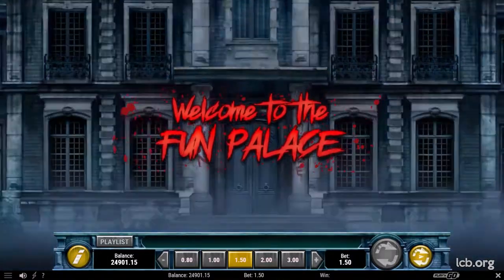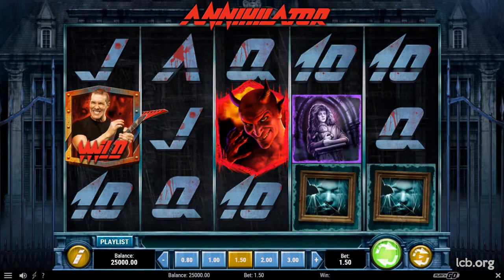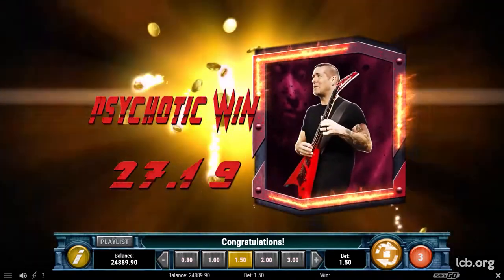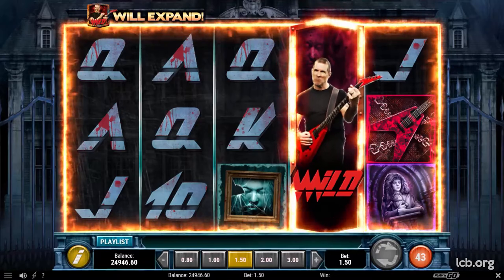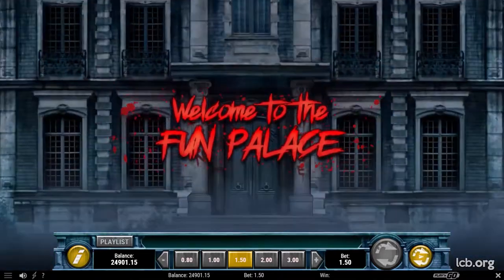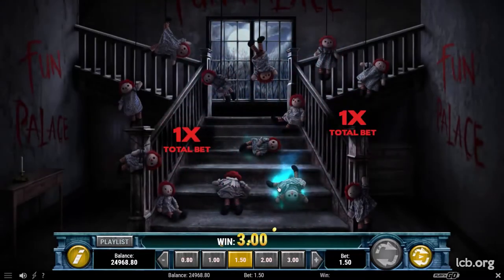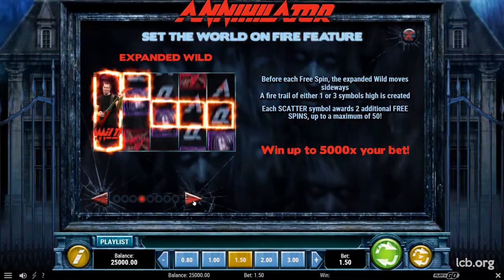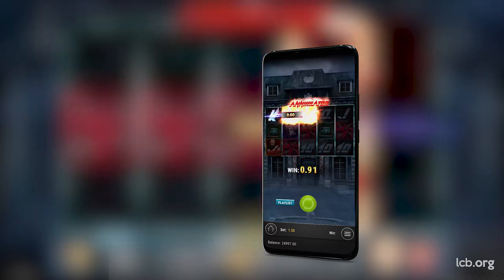🎵 Annihilator: Play'n GO's Fast & Heavy Online Slot - 2020 Review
In April 2020, slot specialist Play'n GO released "Annihilator" video slot.

Inspired by the heavy metal band of the same name, the game features a 5x3 grid, 10 paylines and three dynamic and exciting features?